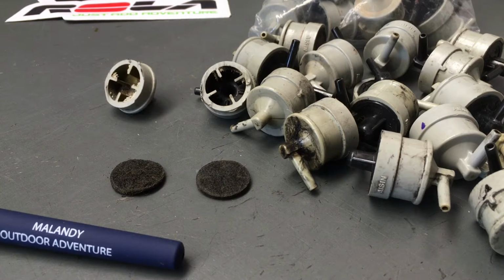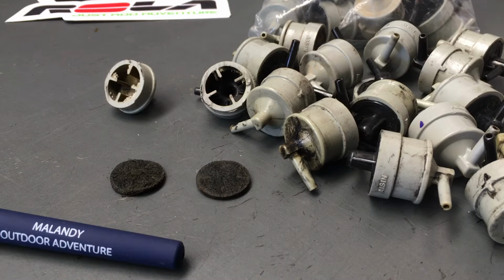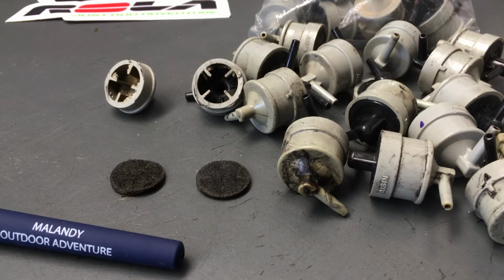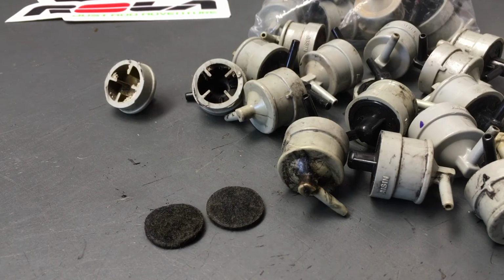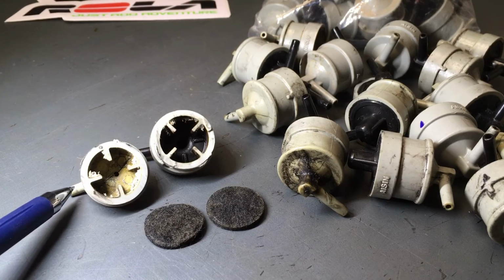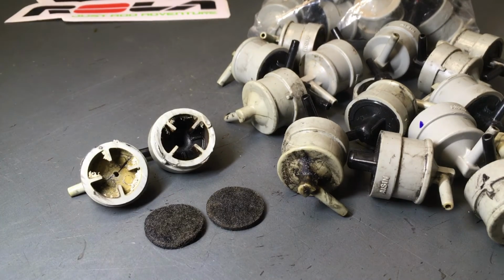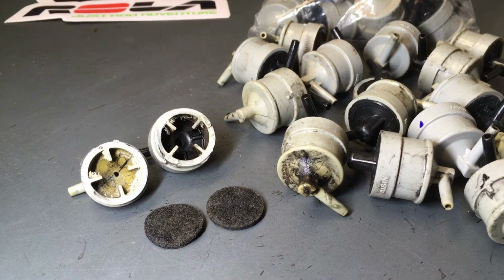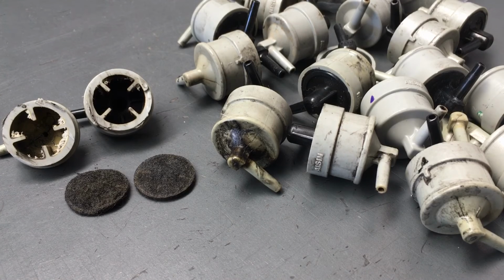TOYOTA PEAK PERFORMANCE & efficiency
All the current facts around these M.A.P FILTERS. Cleaning map filter. Replace map filter with genuine. Toyota prado, hilux diesel & many others the same or similar to these on the 1kd-ftv diesel.